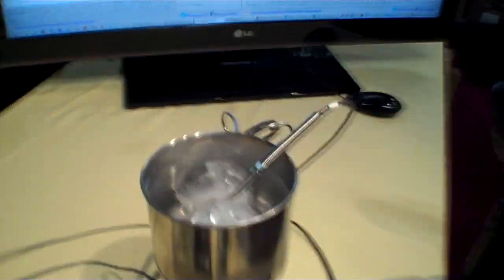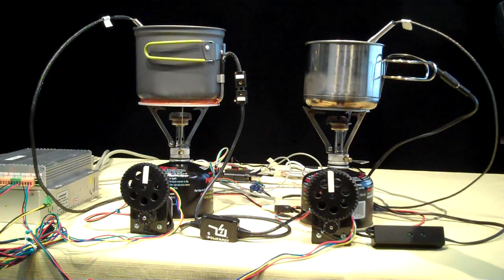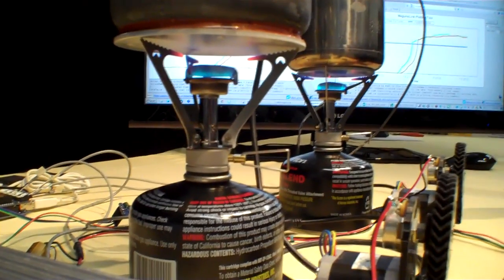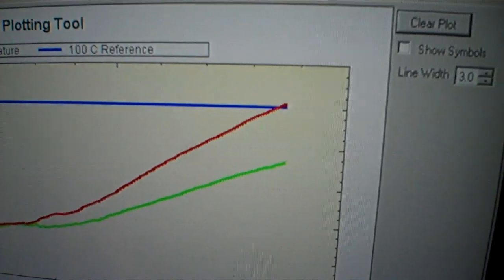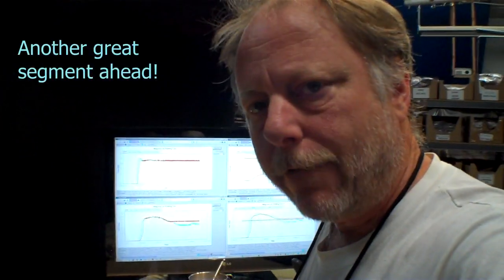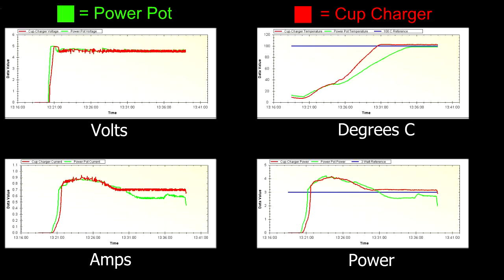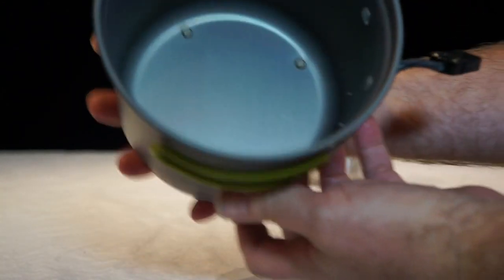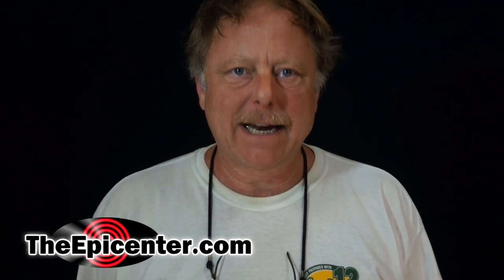TEST DATA! PowerPot and Cup Charger - Thermoelectric Generator, USB fire powerd TEG face off.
We have had many requests to do an in-depth, side by side comparison and test of the PowerPot and the Cup Charger. These Thermoelectric generators are made by different companies and we sell both units on our "Power" page at TheEpicenter.com.

These devices are both water cooled and output power to a USB connector for charging phones, flashlights, GPS, camcorders and such from the heat from a fire. Yes, these are fire powered generators! They convert the difference in heat between the Fire, and the water (even when the water is boiling) into electricity.

We take measurements throughout the test exposing both generators to heat while the coolant warms up from ice water to full boiling. This demonstrates the output power capacity of both devices as conditions change.

A special purpose test system was constructed to measure voltage and current from both generators as well as the temperature of the coolant. Power output is calculated by the system and all data is captured and displayed.

This measurement system uses an Arduino Mega 2560 R3 processor board and outputs data through 4 USB ports to a PC. The PC plots the data in real time using freeware software called MegunoLink. Data presented on the screen is recorded by Expression Encoder 4 software, by Microsoft.

The system measures the temperature of the coolant with type K thermocouples connected to AdaFruit signal conditioners. It also controls variable load resistors with stepper motors and performs MPPT (maximum peak power tracking using perturb and observe) by adjusting the load to find the most power output that both TEG's can produce as conditions change.

For those interested, there is another short video made while testing the test system that has a few other details. It can be found on our YouTube channel.

This video is 21 minutes long and I apologize for that. It's the first time all this kind of information has been presented in one video, and I hope it becomes the definitive test of both these devices. If you think either of these devices have a place in your gear collection or emergency supplies, tell a friend.

The Cup Charger is no-longer available. However, we do have limited stock of the Power Pot at: